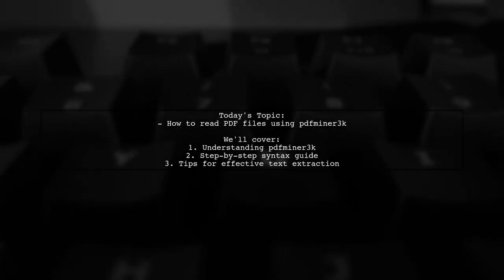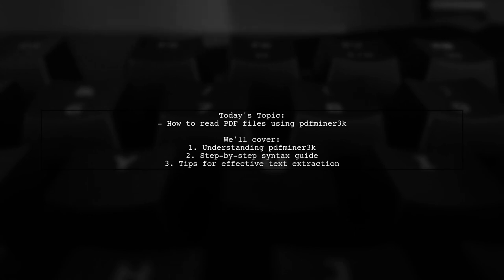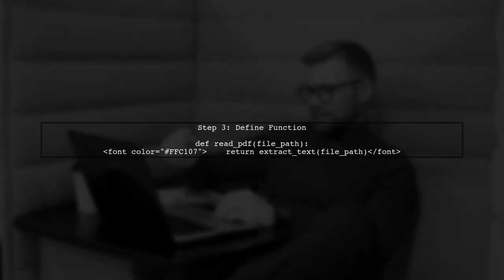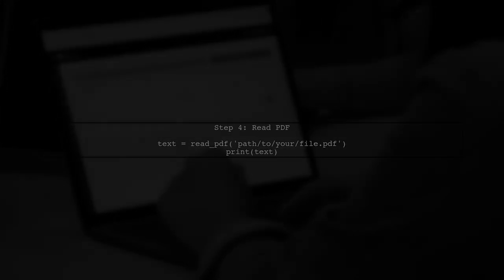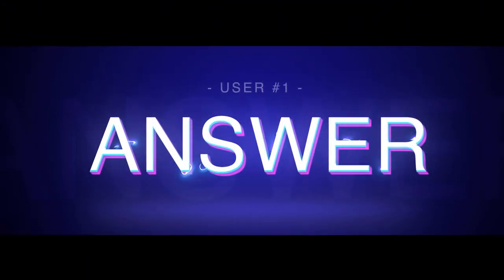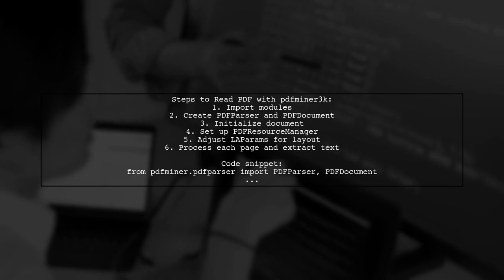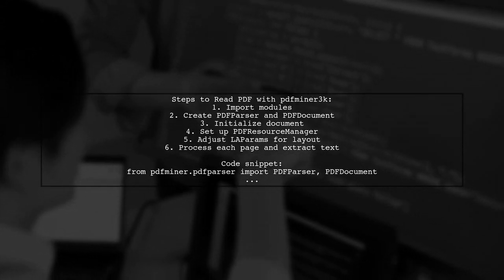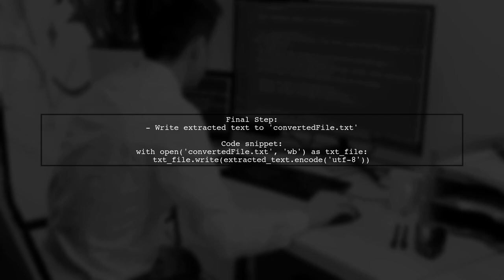How to Read PDF Files with pdfminer3k: A Step-by-Step Guide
In this video, we’ll explore the powerful capabilities of pdfminer3k, a Python library designed for extracting information from PDF files. Whether you're a developer looking to automate document processing or simply curious about handling PDFs programmatically, this step-by-step guide will walk you through the essentials of reading and manipulating PDF content. Join us as we dive into practical examples and tips to enhance your PDF handling skills!

Today's Topic: How to Read PDF Files with pdfminer3k: A Step-by-Step Guide

Related to: howtoreadpdffiles, pdfminer3k, pdffiletutorial, step-by-stepguide, pdfparsing, pythonpdflibrary, extracttextfrompdf, pdfminer3ktutorial, readpdfwithpython, pdfprocessing, programmingwithpdfminer3k, pdfmanipulation, dataextractionfrompdf, pythonprogramming, codingtutorial, softwaredevelopment, open-sourcepdftools,